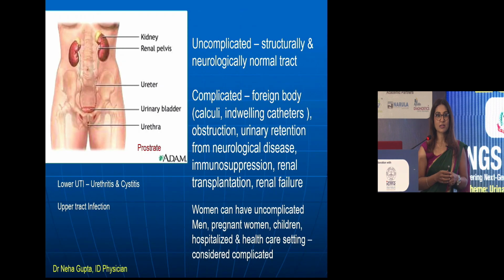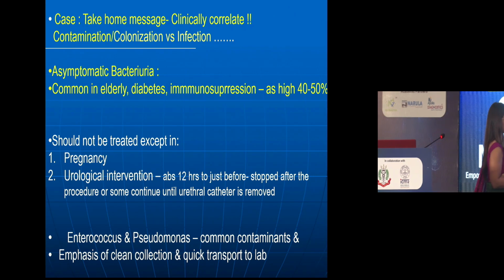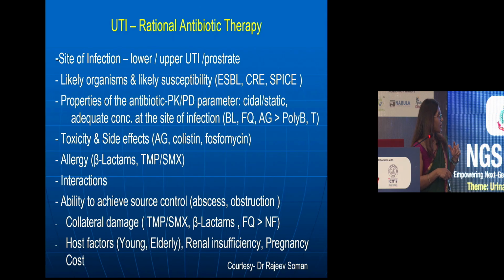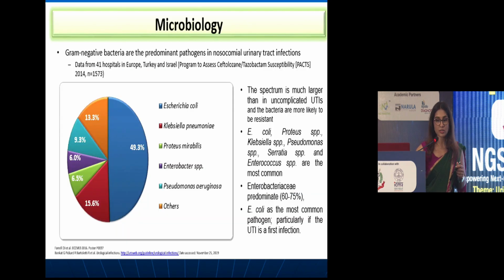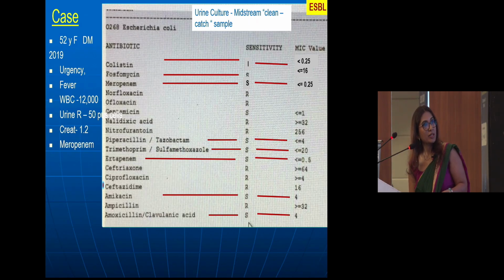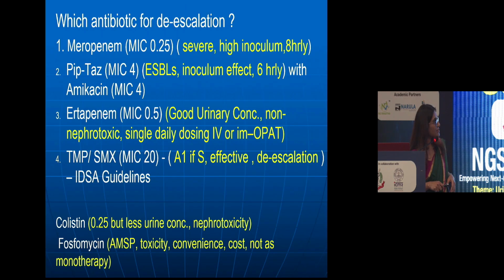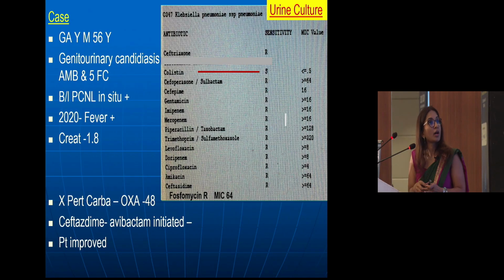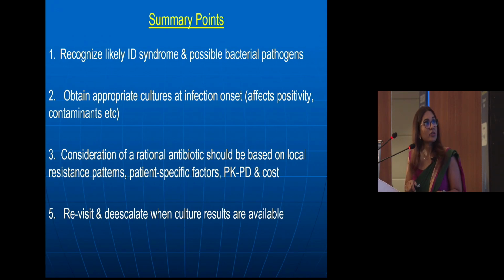UTI I How to Manage Urinary Tract Infections I NGS ID I Dr Neha Gupta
UTI - when to suspect & how to Manage ? - We are disccusing the quick, reliable, best solution for eraly diagosis & treatment of UTI . Focus is on appropriate therapy & prevention of recurrences of infections

0:00 Introduction – Overview of UTI
1:30 UTI Definition & Epidemiology
3:45 Anatomy Relevant to UTIs
6:10 Common Causes of UTI
9:00 Symptoms – Lower & Upper Tract
11:50 Risk Factors
14:30 Pathophysiology Explained
17:10 Diagnosis – Clinical Signs
19:45 Lab Tests & Urine Culture
22:30 Imaging in Complex Cases
25:10 Treatment – Antibiotics
28:00 Prevention & Recurrence
30:30 Complications of Untreated UTI
33:15 Special Situations (Pregnancy, Elderly)
36:00 Summary & Key Takeaways
38:20 Conclusion

📞 Call Us to Book Directly

📚 For More Health Tips & Expert Videos